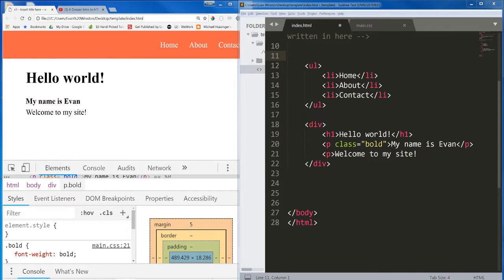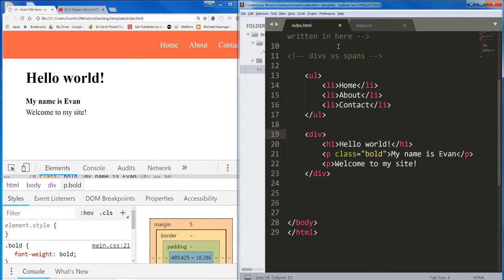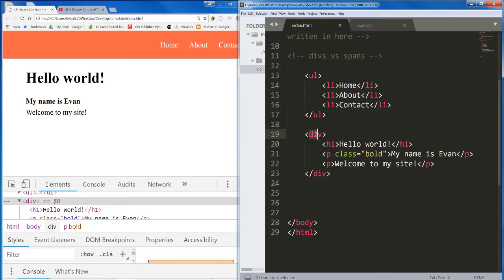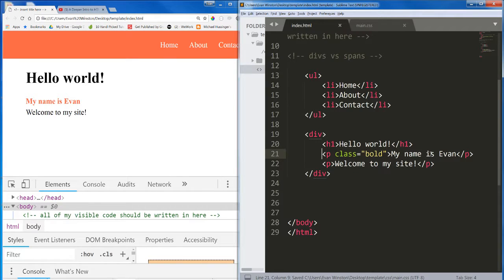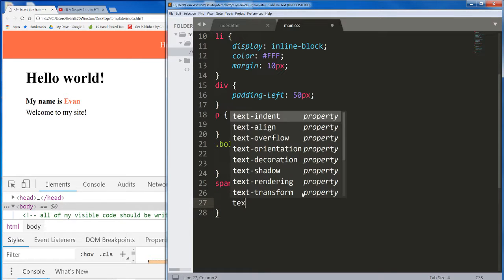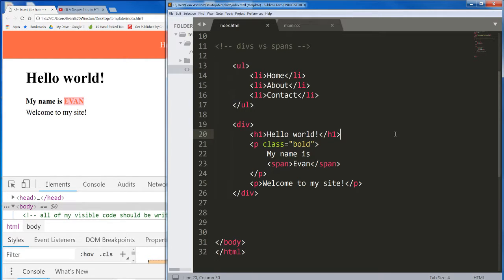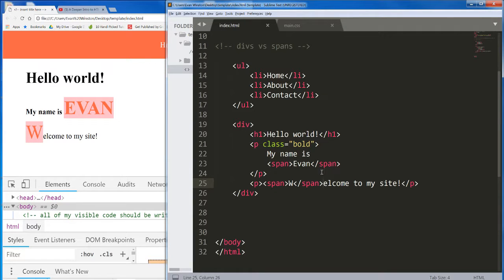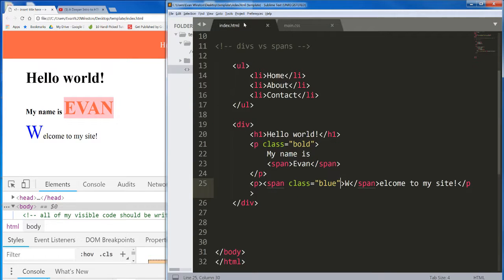divs vs spans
Codify Academy, an introduction to spans and how they are different from divs